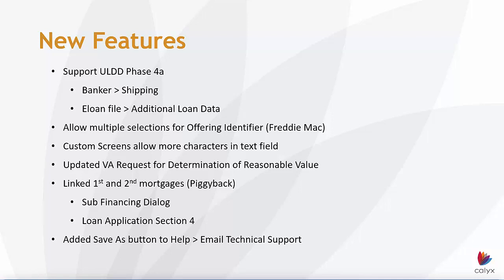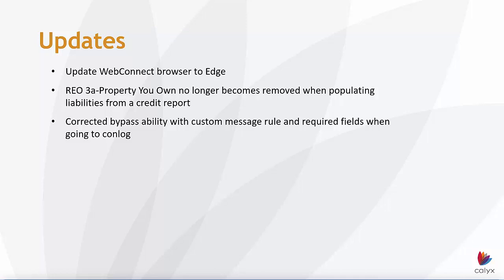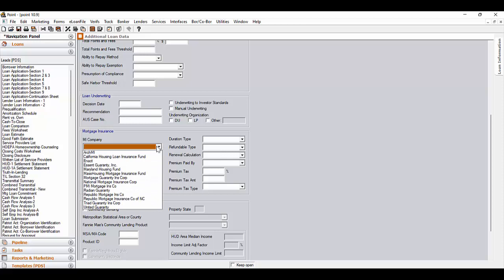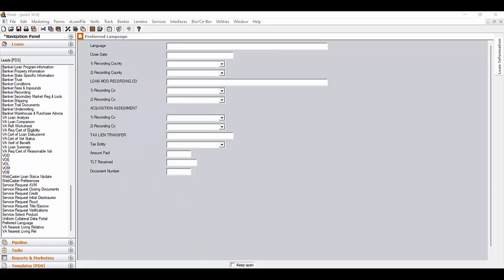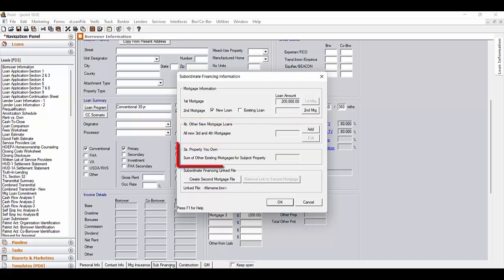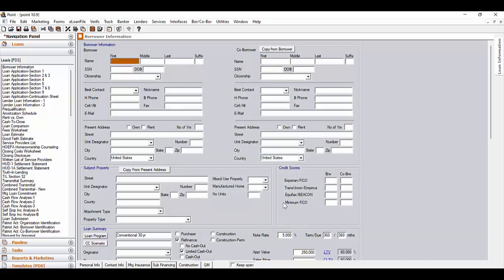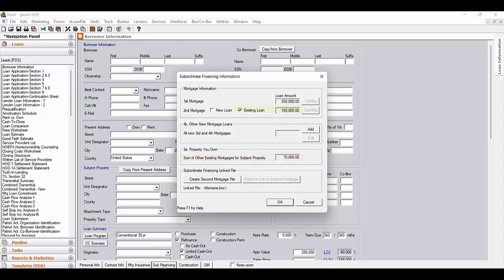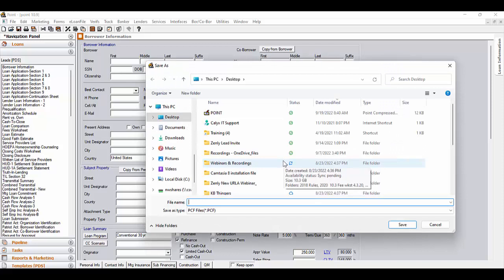Point 10.9 Release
Support ULDD Phase 4a
Banker to Shipping
Eloan file to Additional Loan Data
Allow multiple selections for Offering Identifier (Freddie Mac)
Custom Screens allow more characters in text field
Updated VA Request for Determination of Reasonable Value
Linked 1st and 2nd mortgages (Piggyback)
Sub Financing Dialog
Loan Application Section 4
Added Save As button to Help to Email Technical Support
Update WebConnect browser to Edge